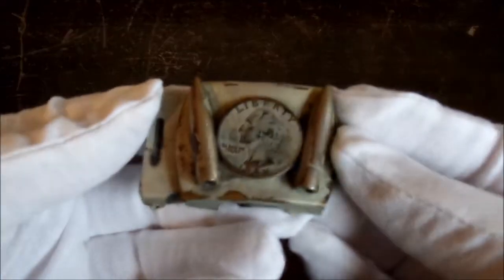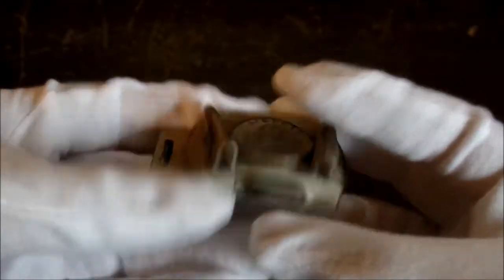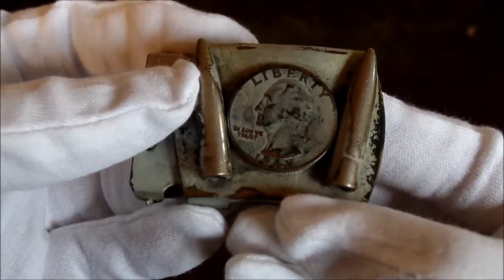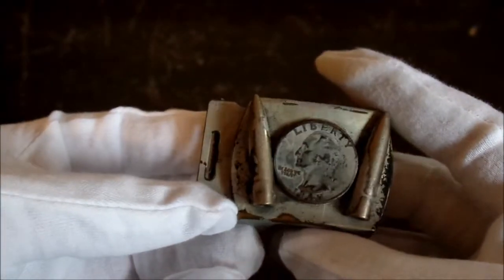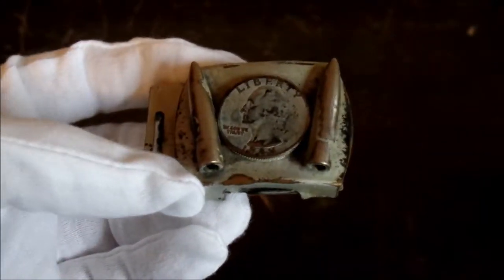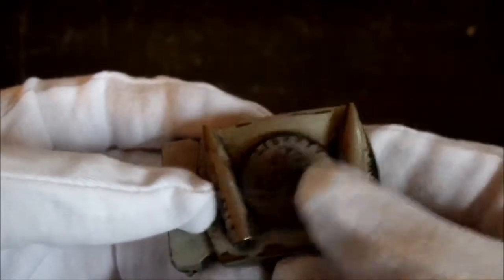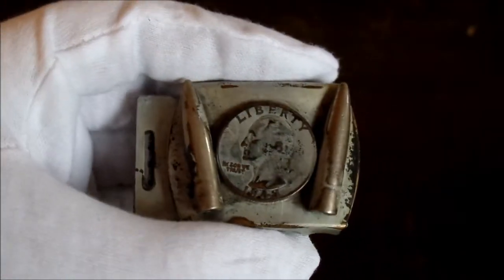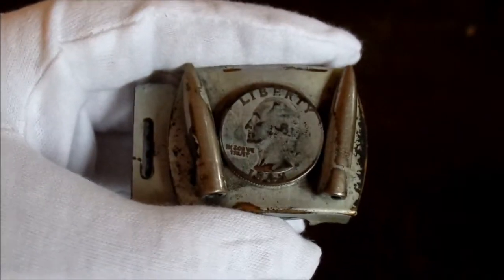WW2 Trench Art Belt Buckle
Today we will be looking at a WW2 trench art belt buckle.  It is a brass buckle with a 1943 quarter and two bullets attached, and the entire piece is painted in what I believe is "battleship grey" paint.